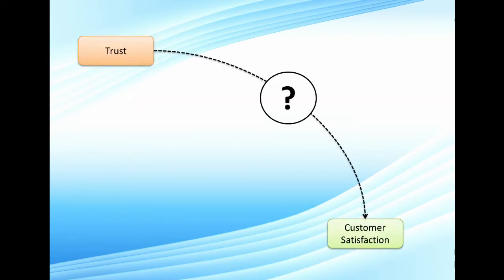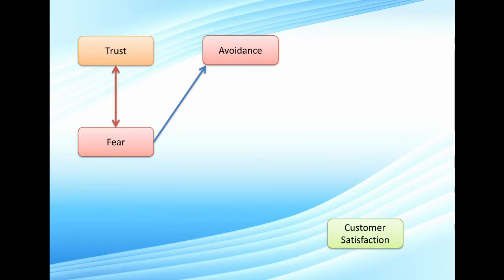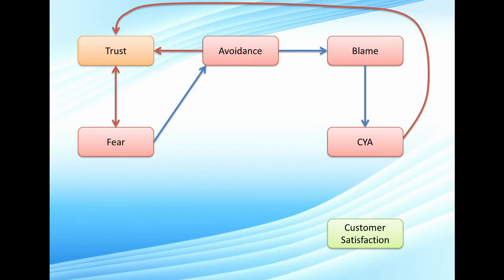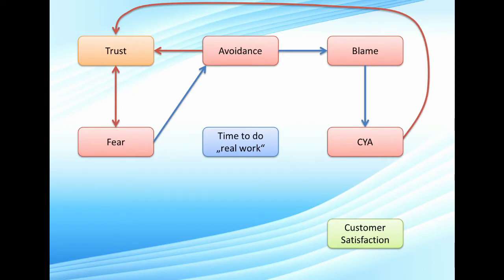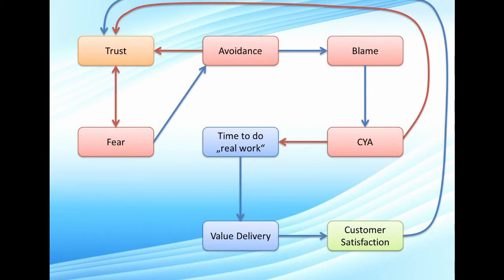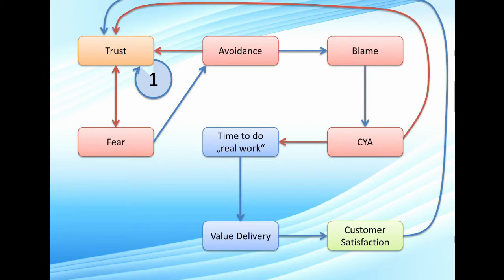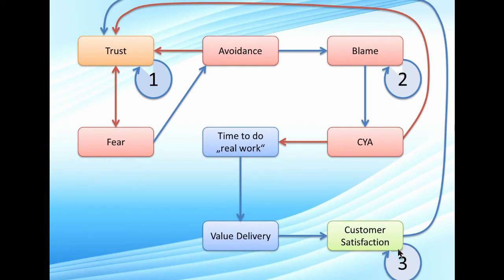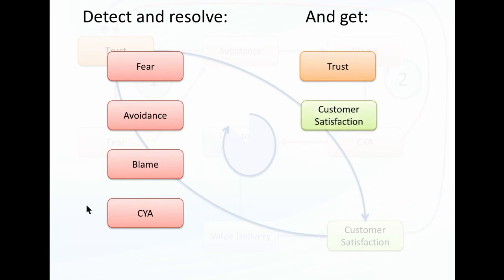The relationship between trust and customer satisfaction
A systems modeling exercise:
What is the relationship between trust and customer satisfaction in an organization?
And why do we see the problems that we see?